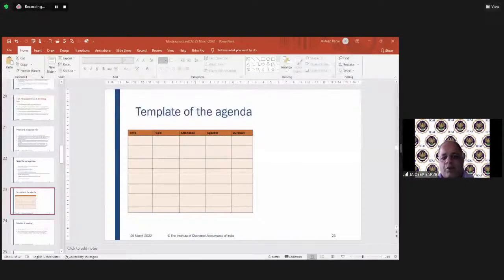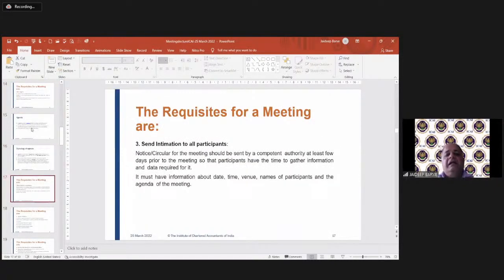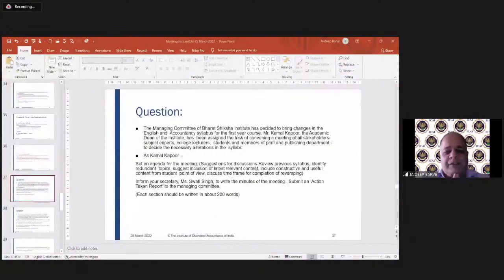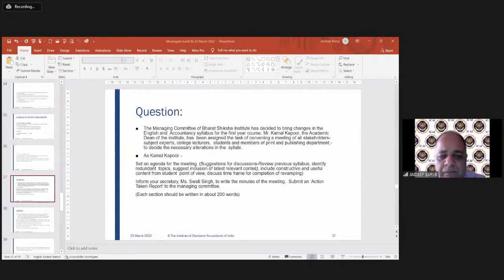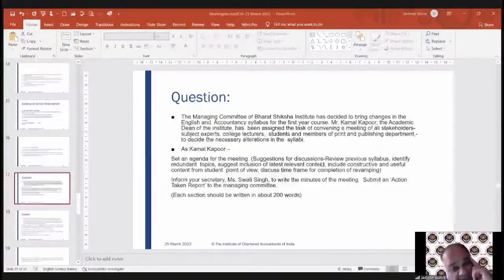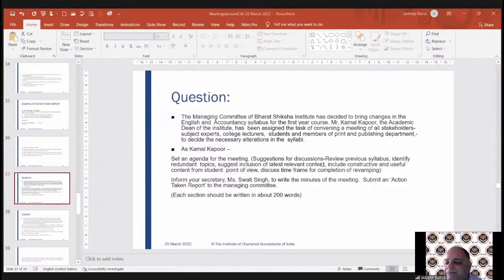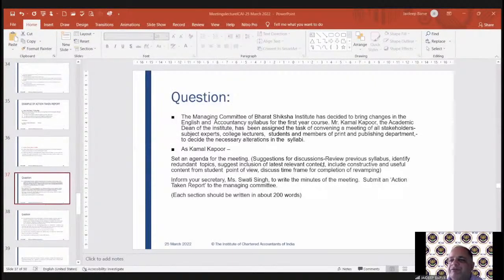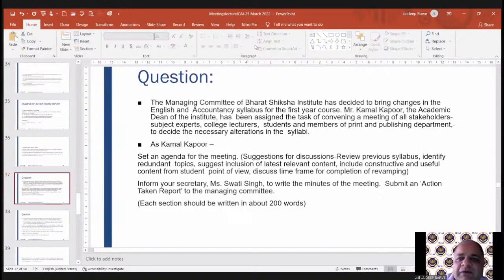Foundation Paper 2: Sec-B: BCR |Topic:Chapter-13: Meetings |Session 1 |25 March, 2022